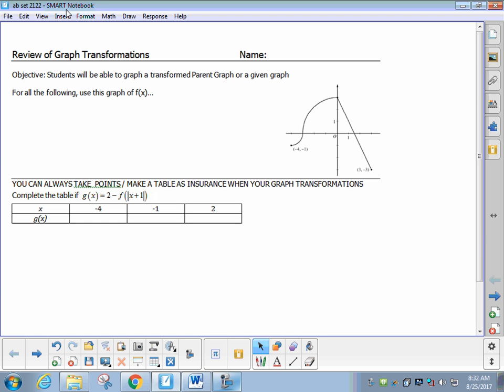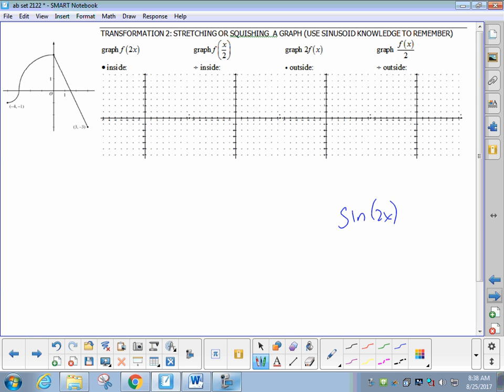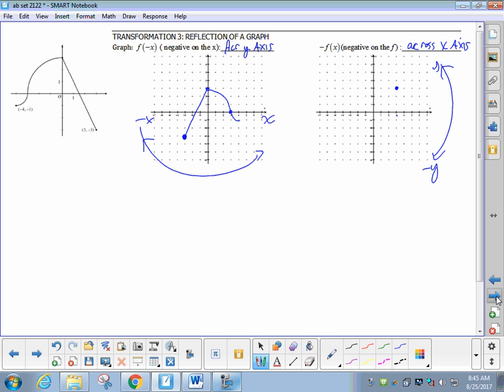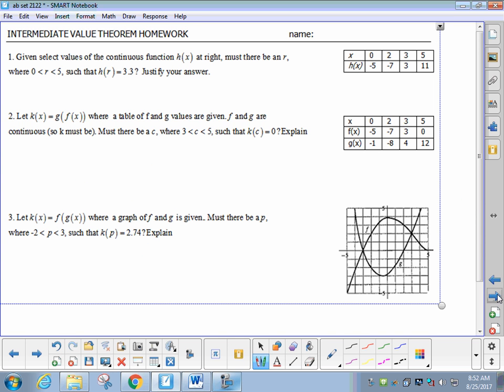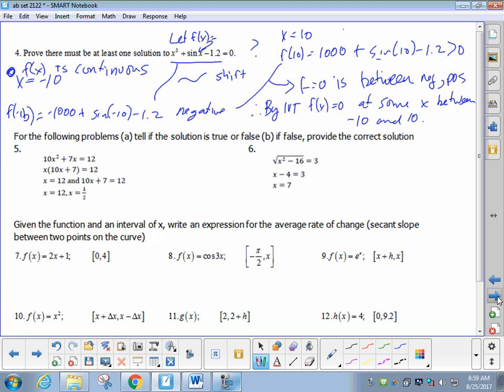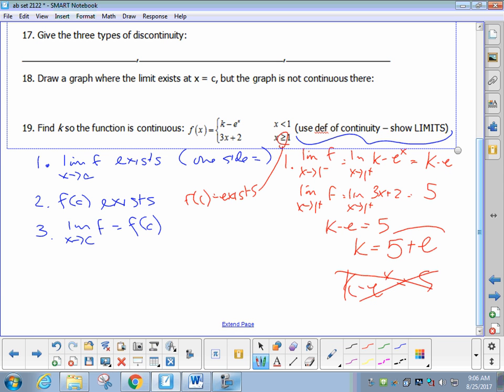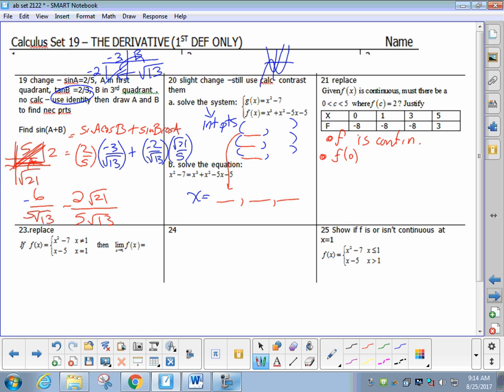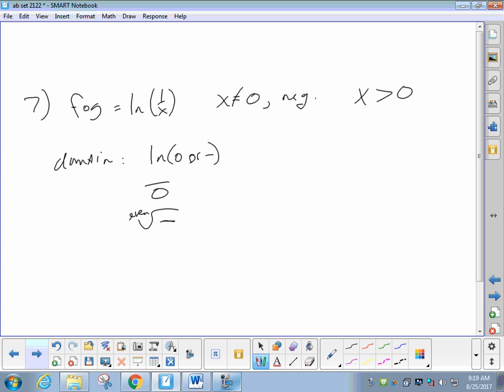ab 21 and 22